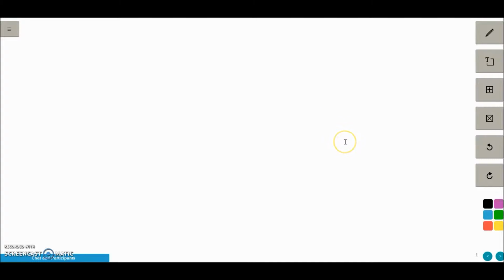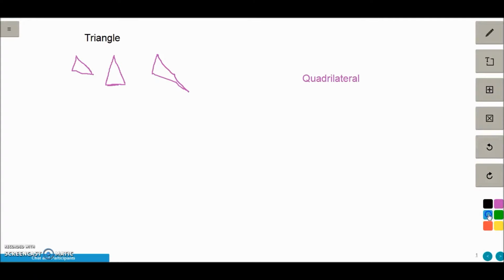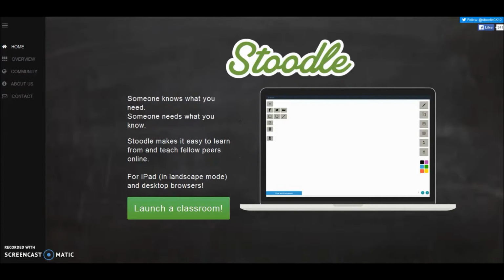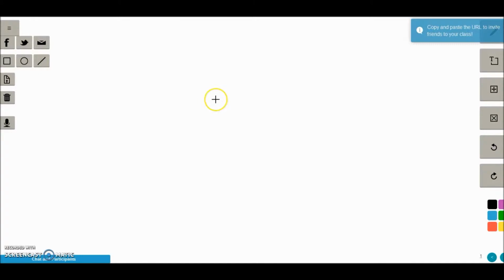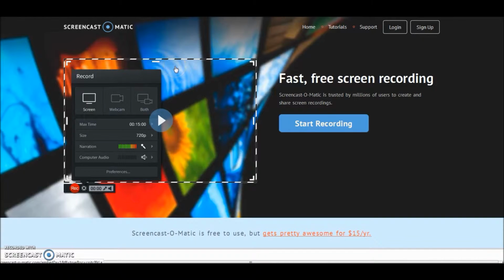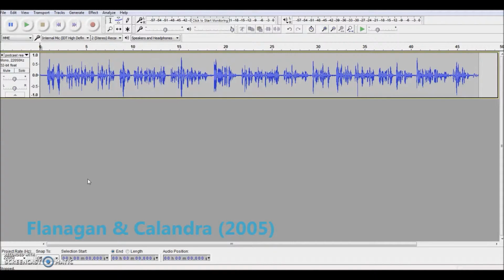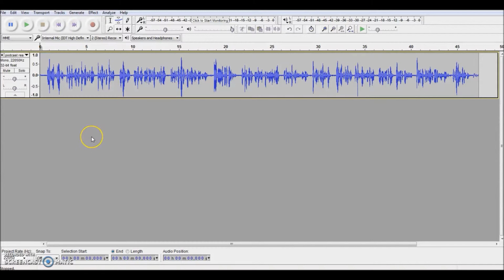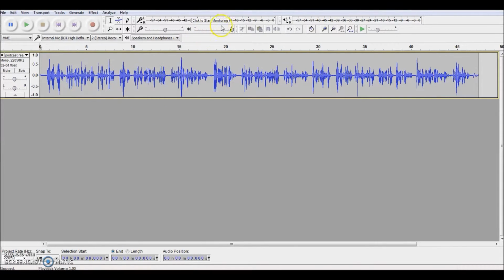Using and Learning with Technology - Mrs. Manriquez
This video was created for my Technology for Educators course and it is my Final Project for this course.